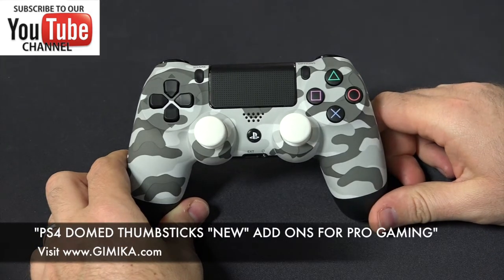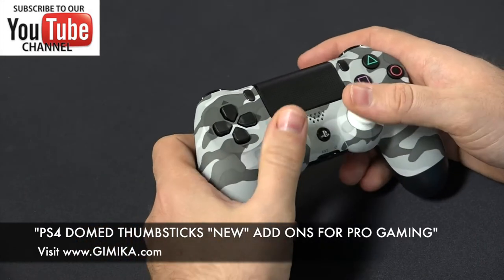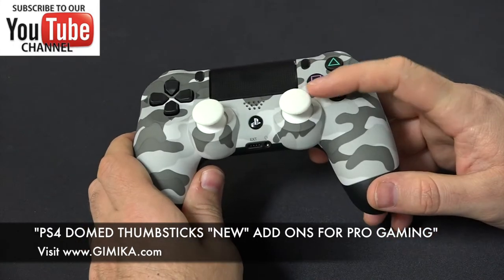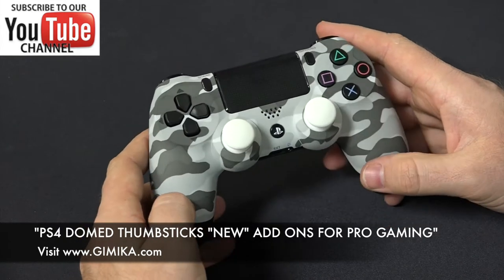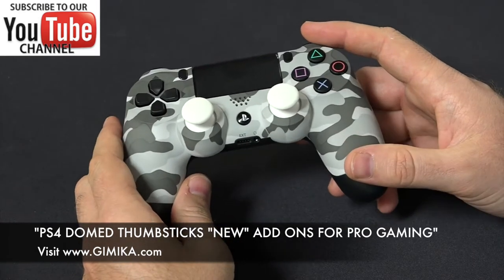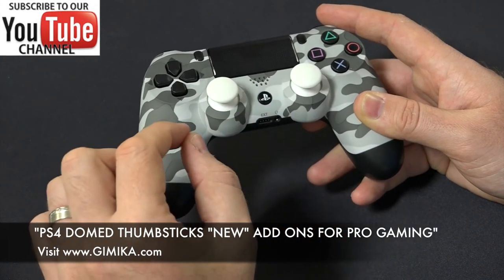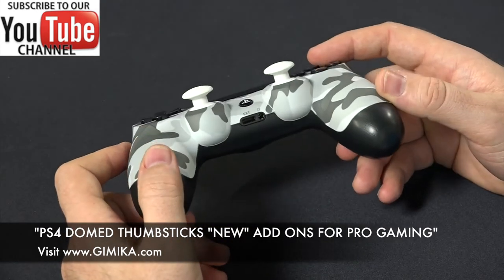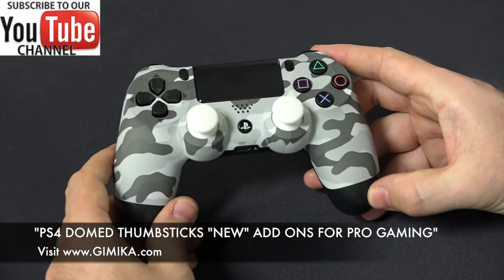Advantages of PS4 Domed Thumbsticks and how they appear on the PS4 controller by Gimika.com